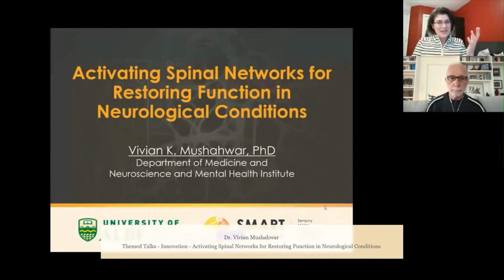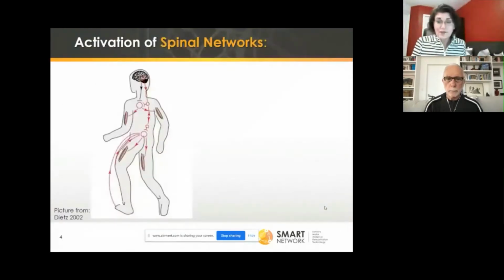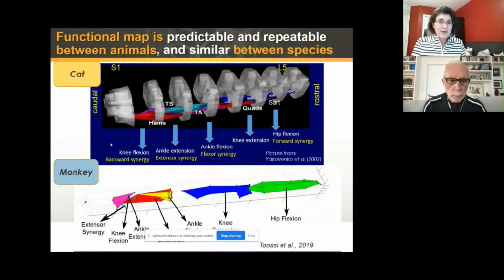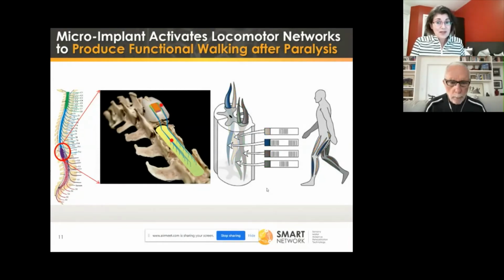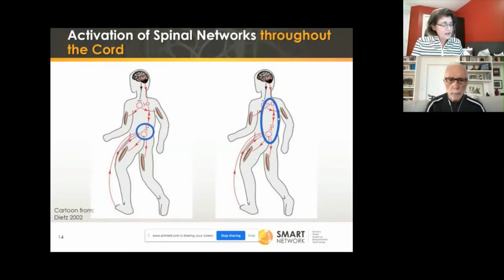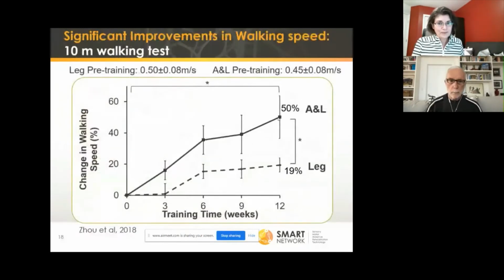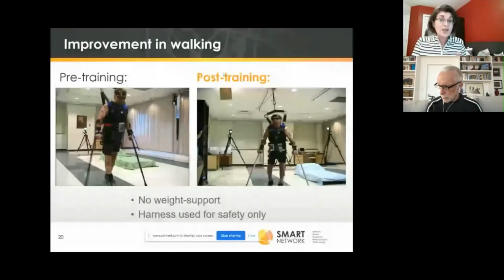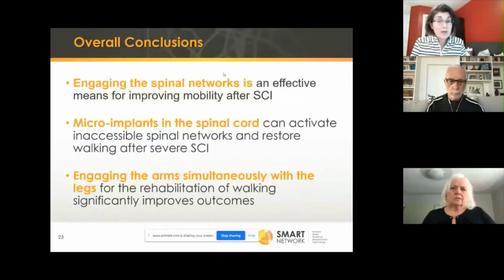Session 2: Innovation - Dr. Vivian Mushahwar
Successes in Neuroscience Symposium - February 3, 2021

Speaker: Dr. Vivian Mushahwar
Topic: Activating spinal networks for restoring function in neurological conditions